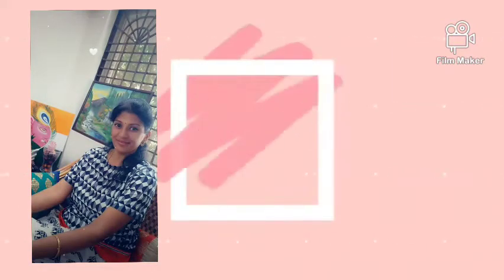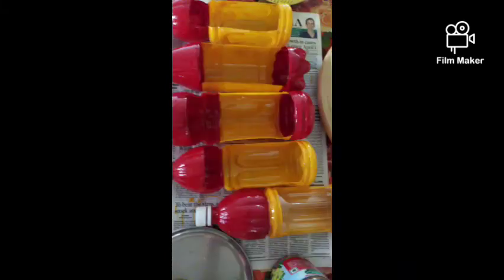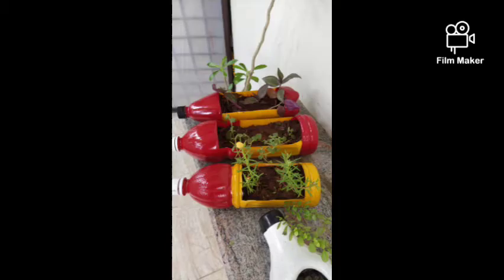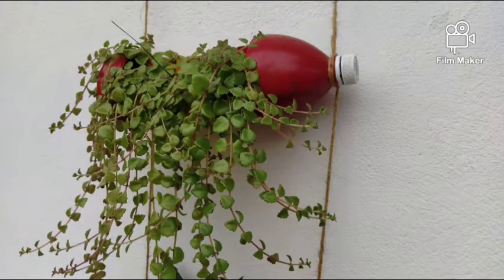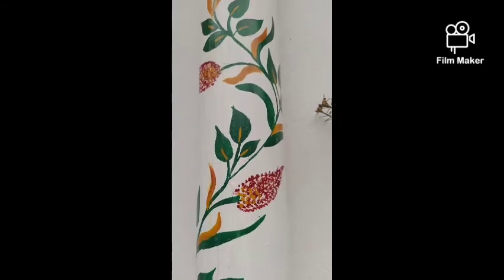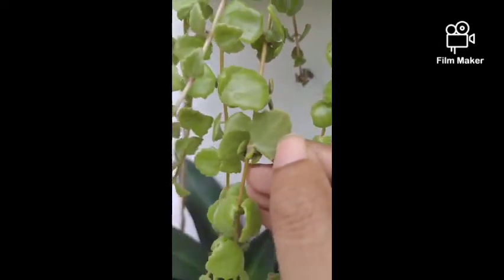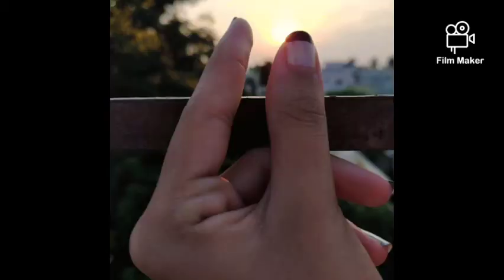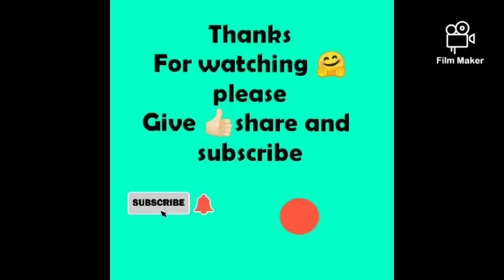IMohanaDeepa DIY { are you ready for another one? }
Hello viewers !
Hope everyone safe and staying at home.

Here is a new video.
Hope u all will like it .
Thnku for supporting me 🙏🏻.
Please give a like 👍🏻.